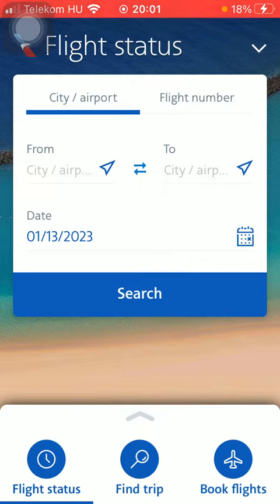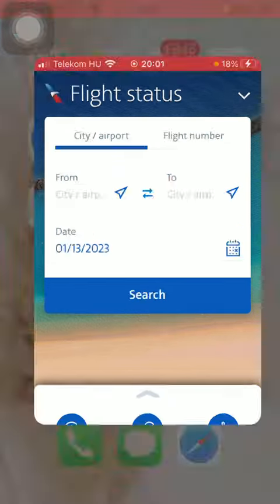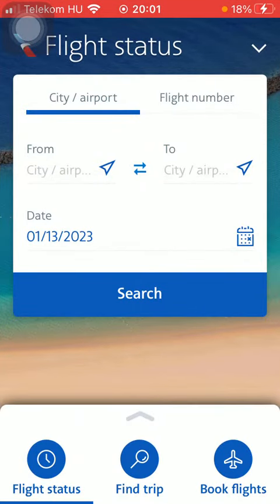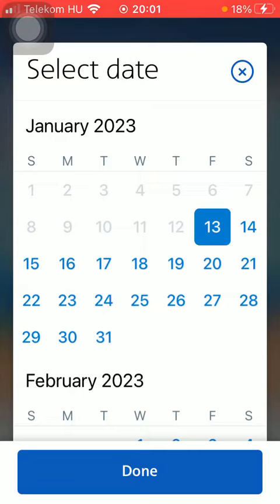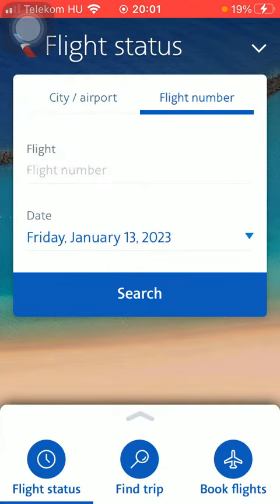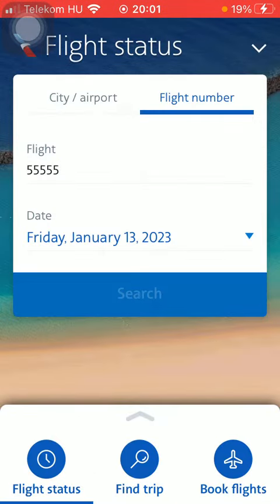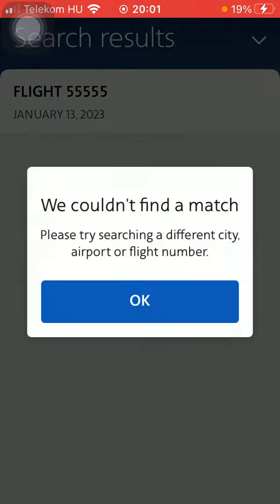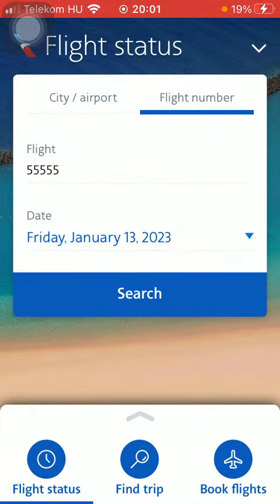How to check out the flight status on American Airlines?